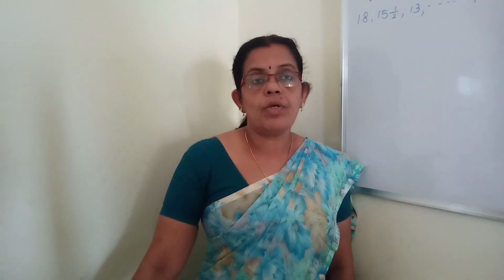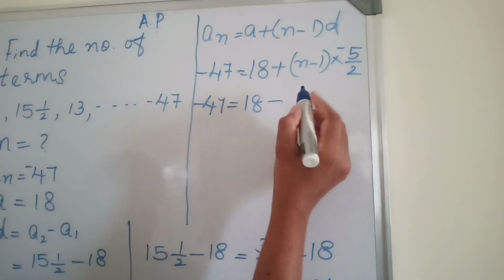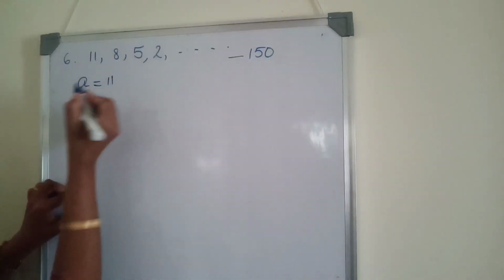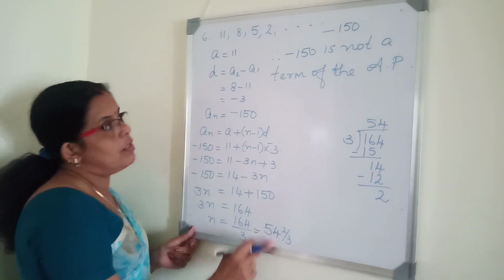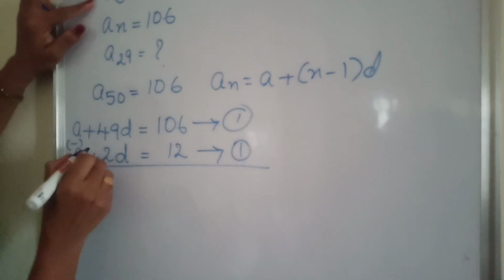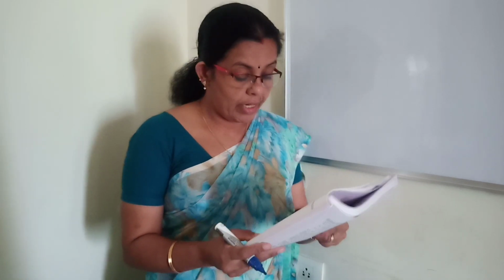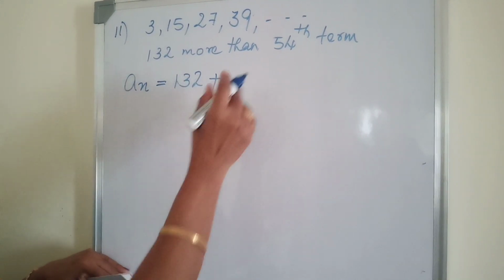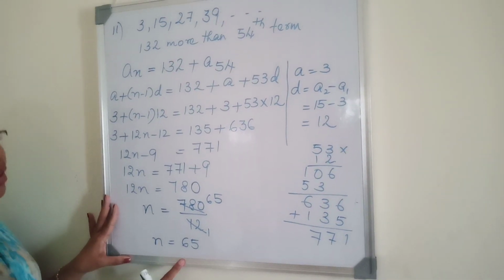Arithmetic Progression (Part IV)